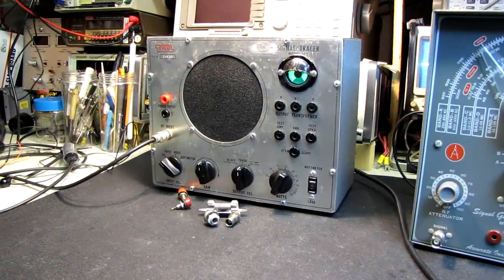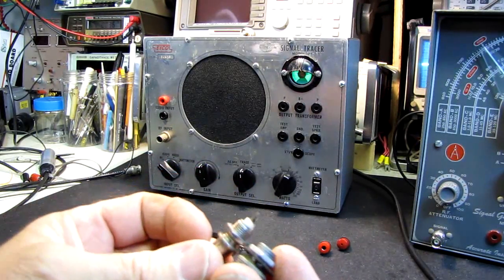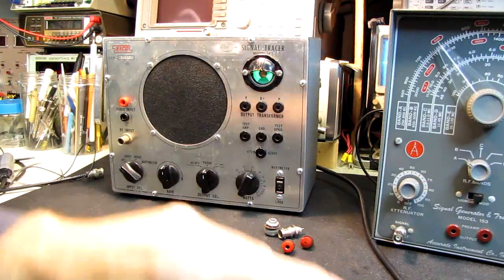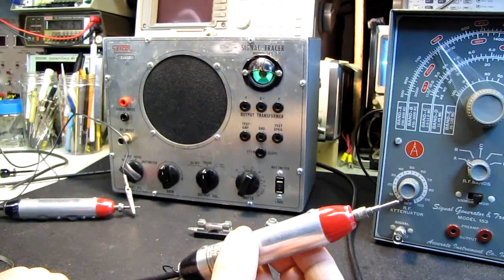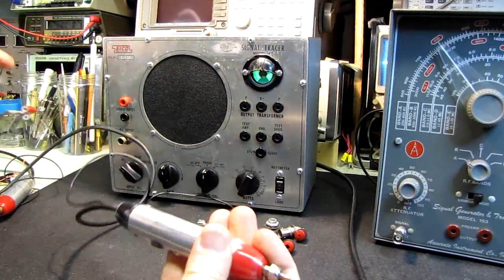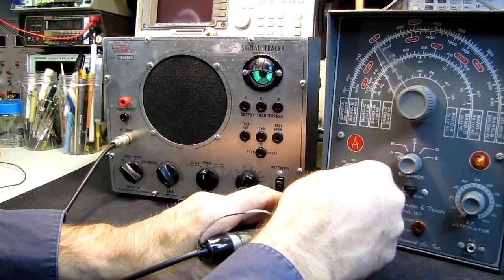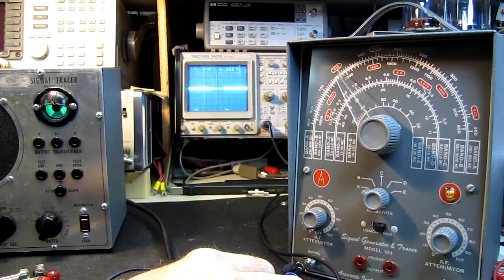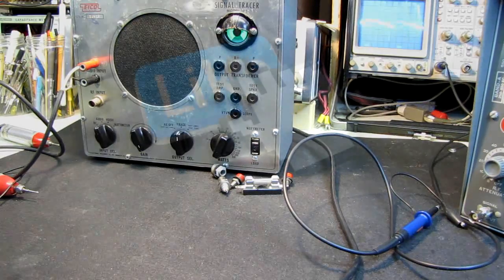10 Buck Test Bench - Eico 147 Signal Tracer Upgrades